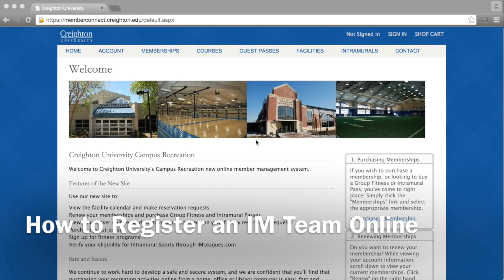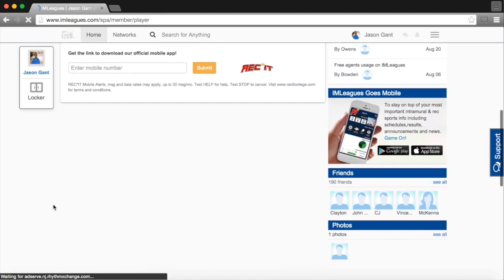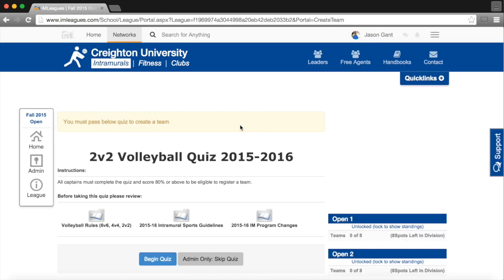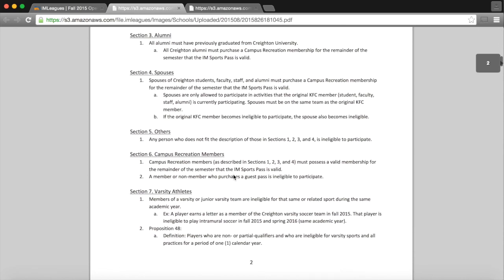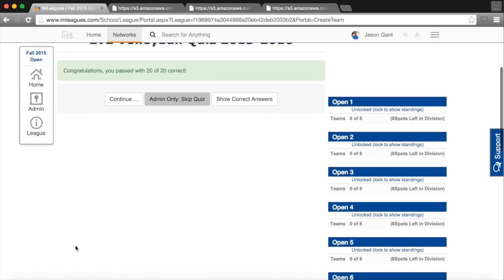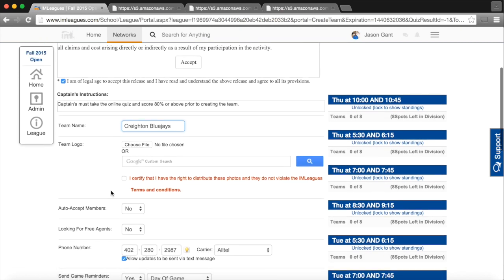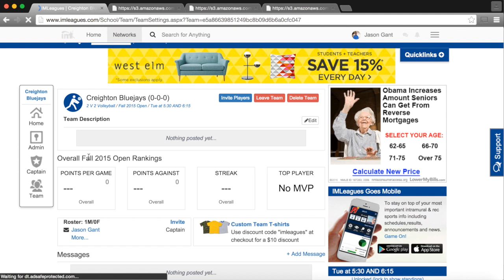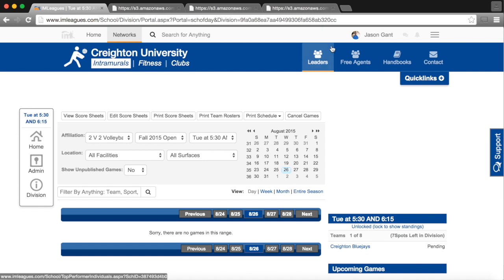How to Register an IM Team Online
This video is about How to Register an IM Team Online through memberconnect.creighton.edu